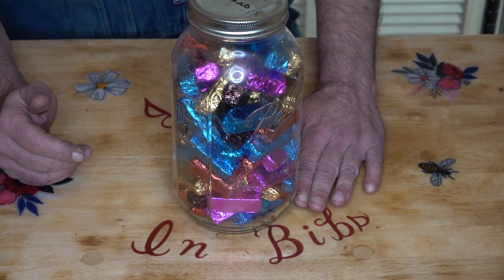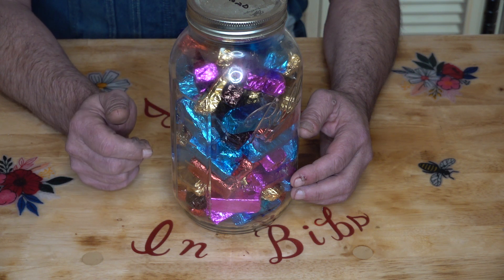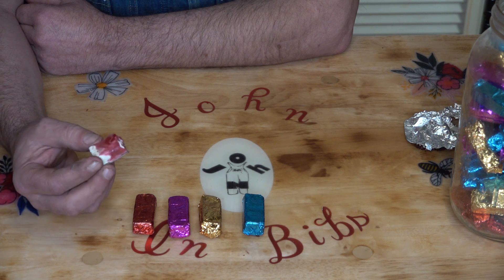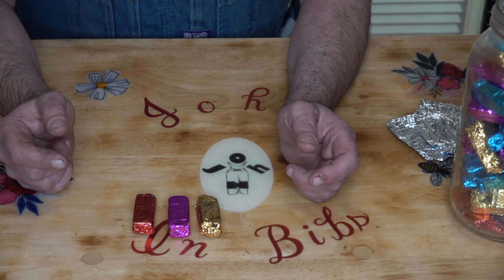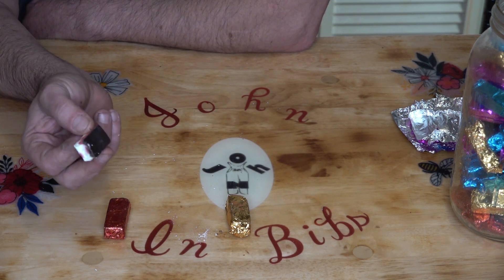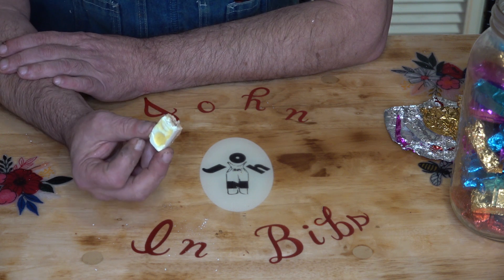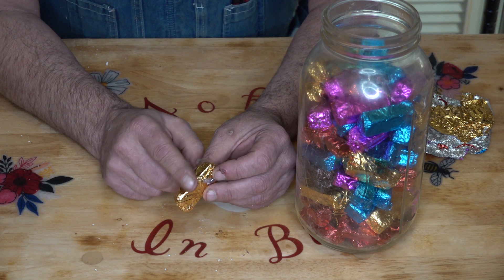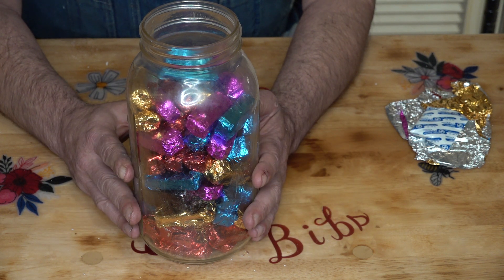3 Year Old Freeze Dried Cheesecake Treats Ep329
I made these treats over three years ago. Check out how well they held up!